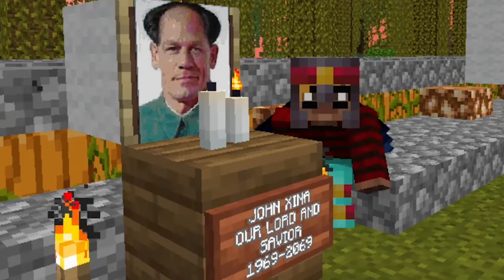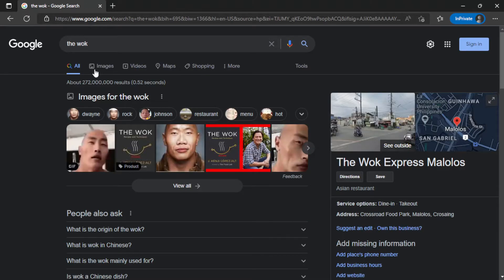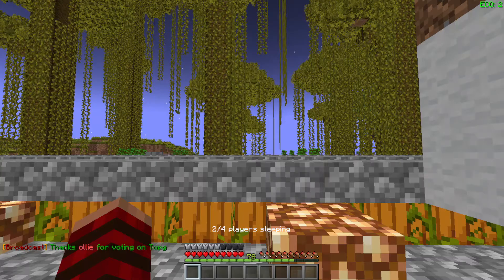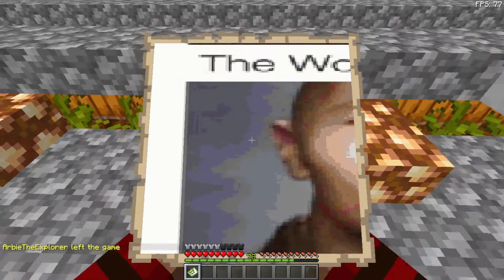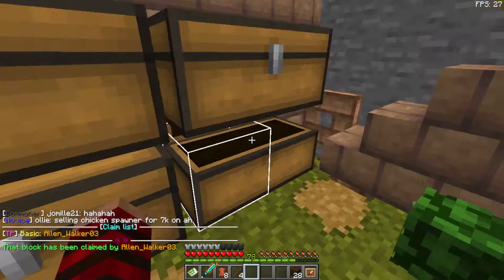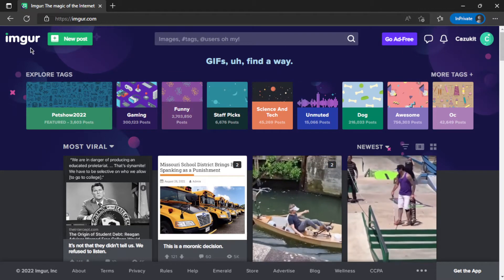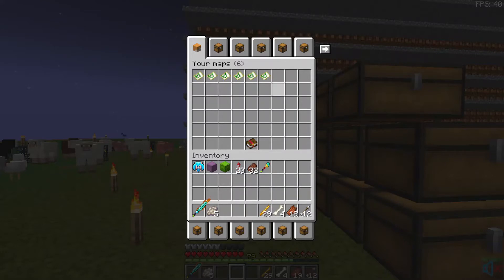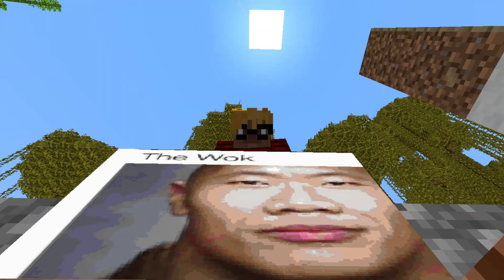Minecraft PH: How to use the /maptool or /tomap commands?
Today I showcased and tell the usage of the ImageOnMap plugin where you can make a custom image into maps in minecraft.

play the server: (server gone)